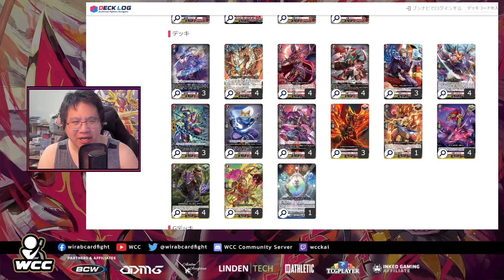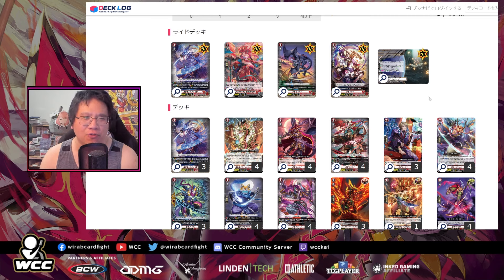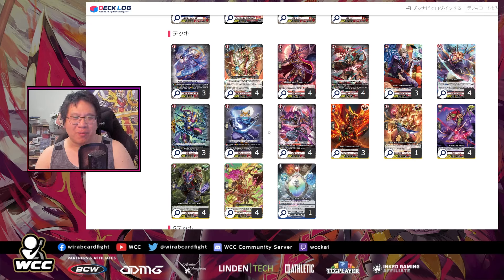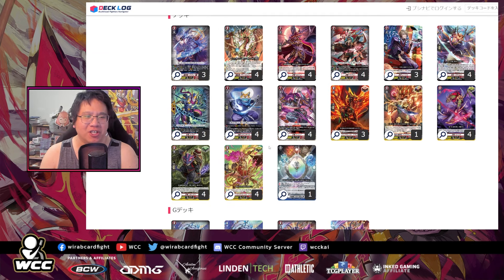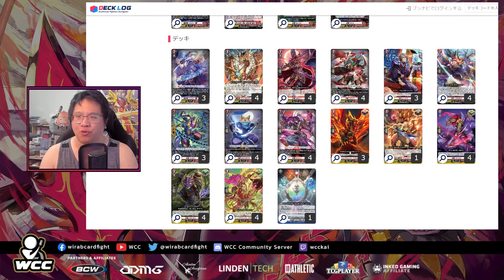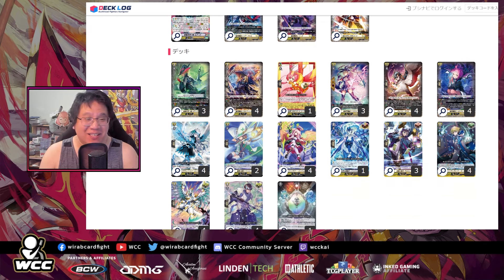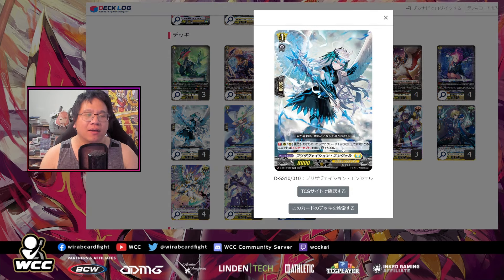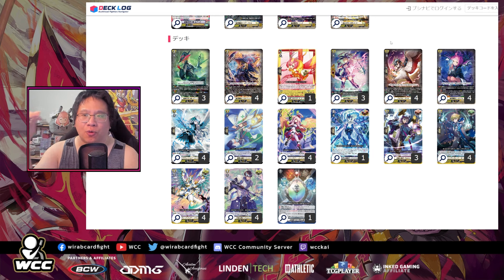STRIDE DECKSETS META ENGLISH BUILDS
Since we don't have the PRs in English (yet) and no Ladder, here's the way to build the two decksets.